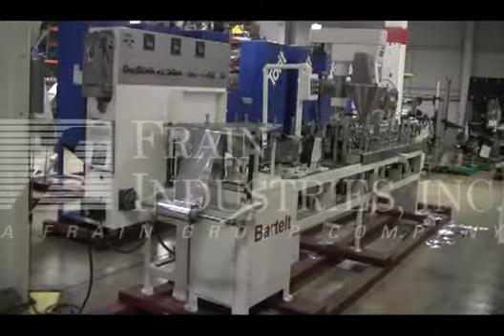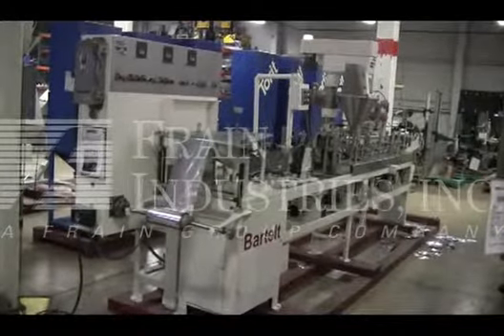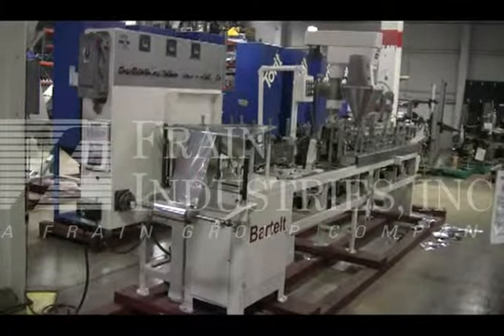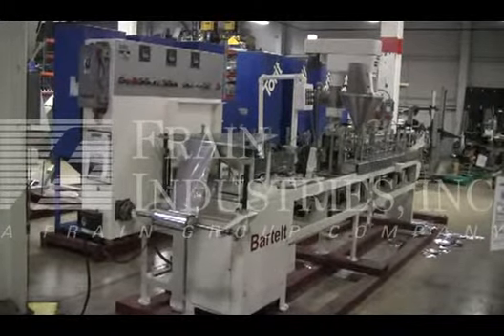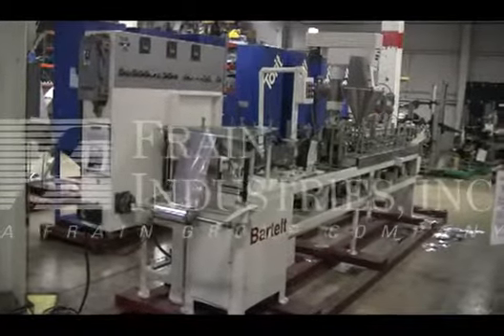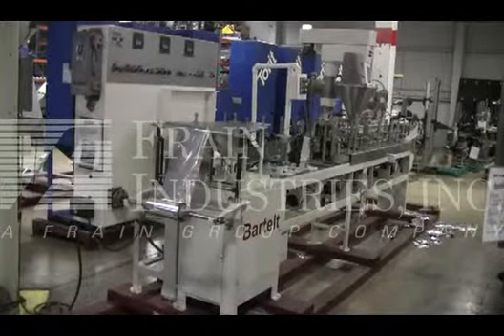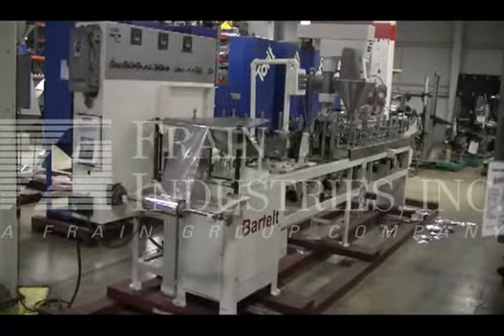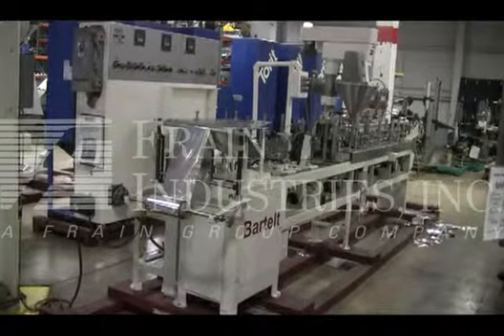Bartelt IM714 Auger Form & Fill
To view this piece of machinery on our

Automatic, intermittent motion, horizontial, f/f/s machine capable of speeds to 100 ppm depending on application Has a chain pouch feed conveyor with 14 stations set on 7" centers with a pouch size range of: 2" - 5-3/4" W x  2" - 9 -1/2" L,  forming plow, 9-1/2" high film tension  rollers, (1) side seal and cut-off station, no pouch detection suction cup style pouch opener, Bartelt auger filler and pouch pick-off station, can handle a 18" OD max film roll, with 21" max web width, on 3" OD core, mechanical drive, and Omeron heat seal controllers.